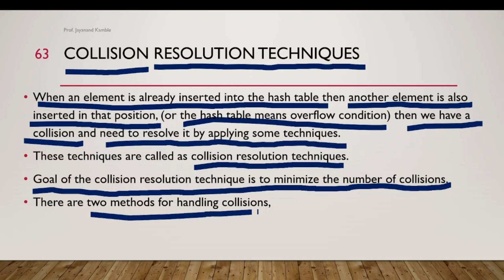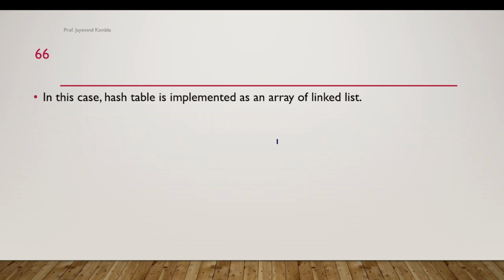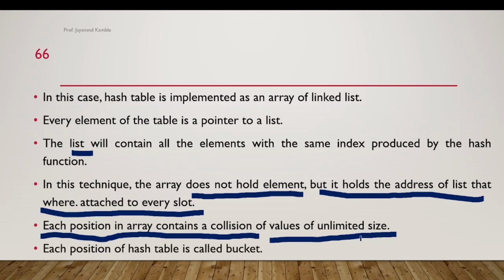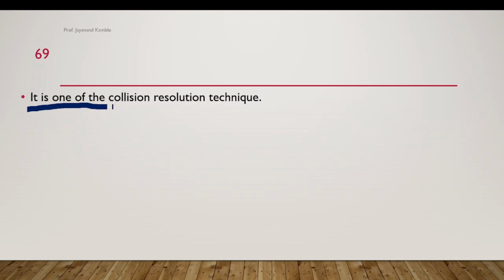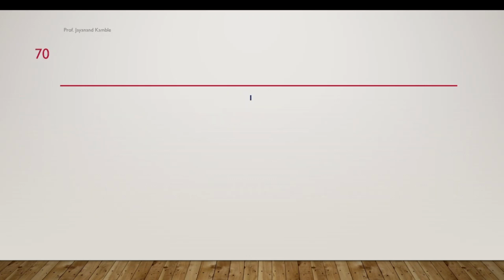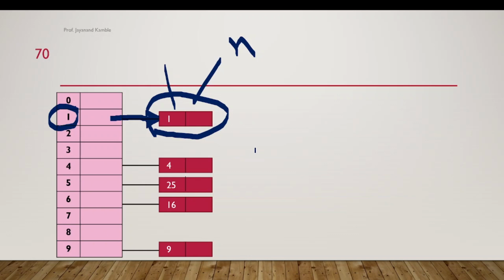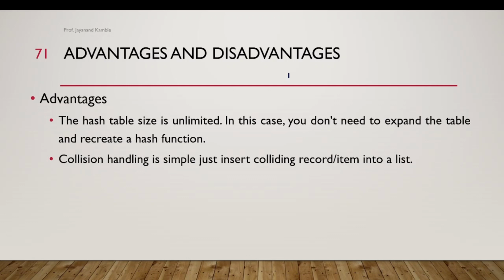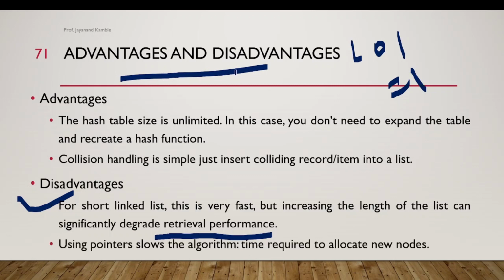Hashing Lecture 2: Collision Resolution Techniques: Separate Chaining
When an element is already inserted into the hash table then another element is also inserted in that position, (or the hash table means overflow condition) then we have a collision and need to resolve it by applying some techniques.
These techniques are called as collision resolution techniques.
Goal of the collision resolution technique is to minimize the number of collisions.
There are two methods for handling collisions,
Open hashing that is also called separate chaining.
Closed hashing, which is also called as open addressing